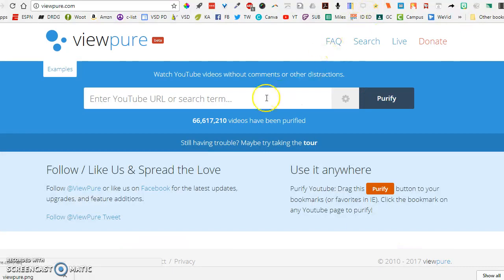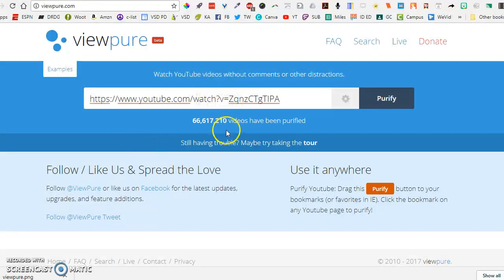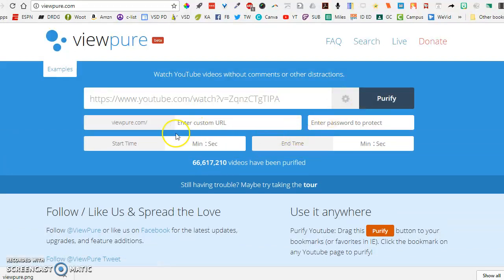Viewpure for YouTube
Use viewpure.com to safely watch YouTube videos without 'suggested' videos on the side. Also, set a specific start and/or stop time for the video.